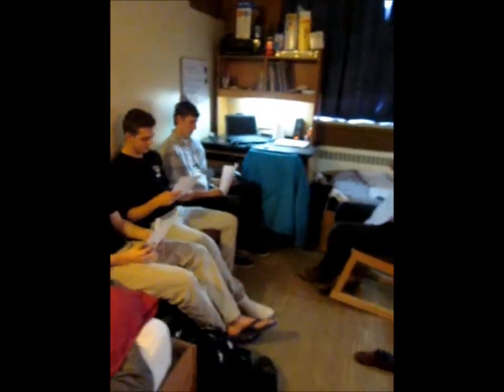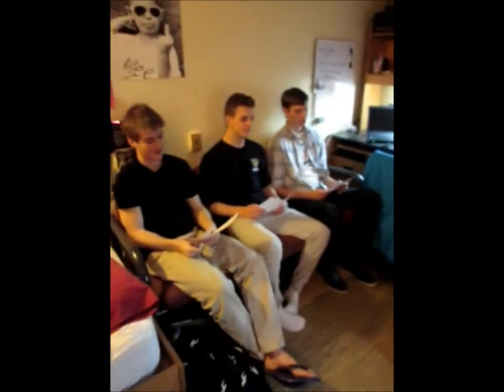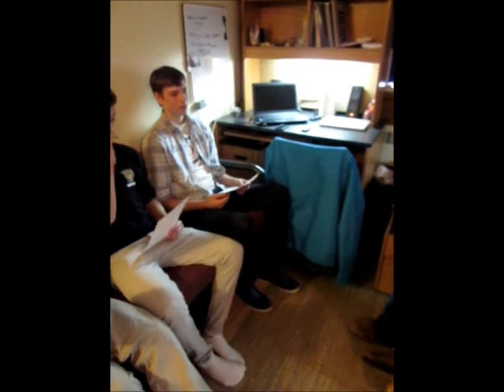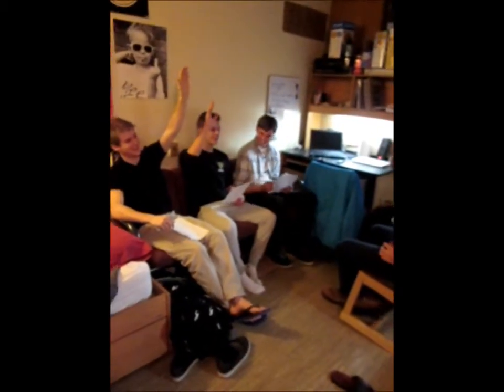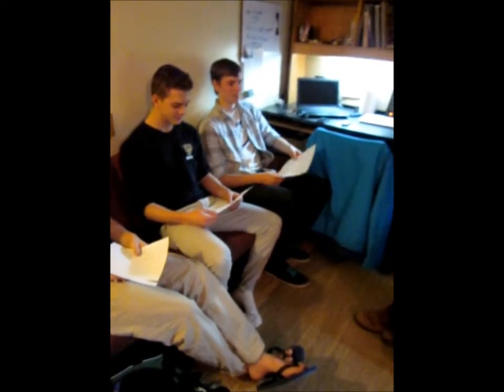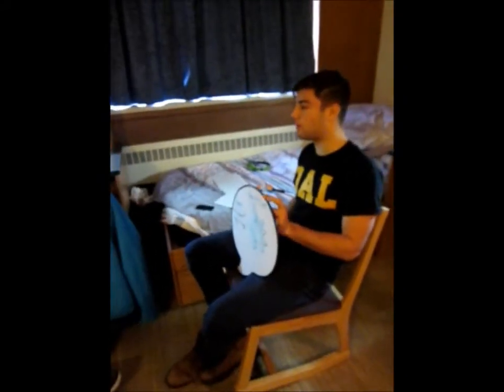Stop an Go Lorenz Magaard-Romano